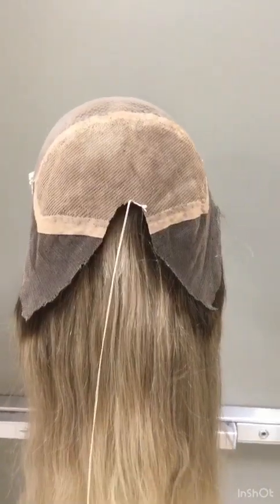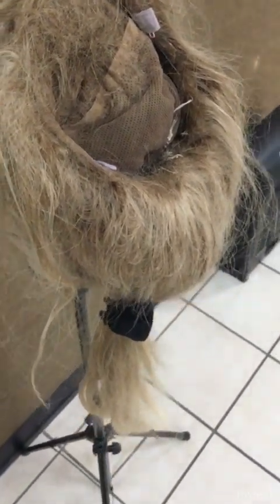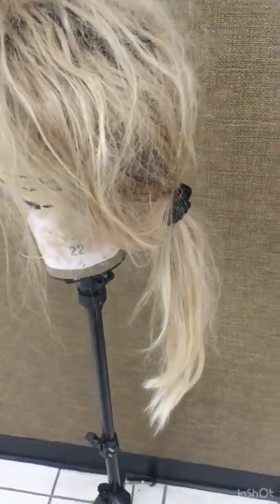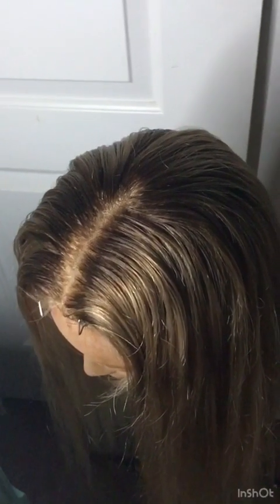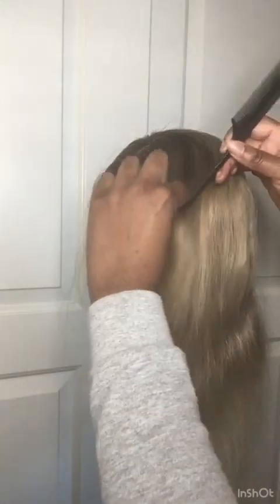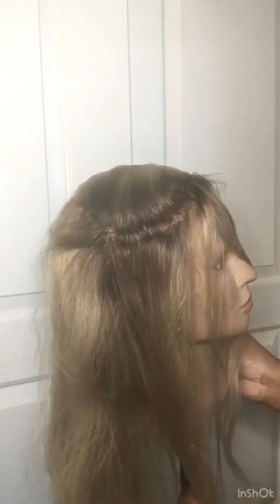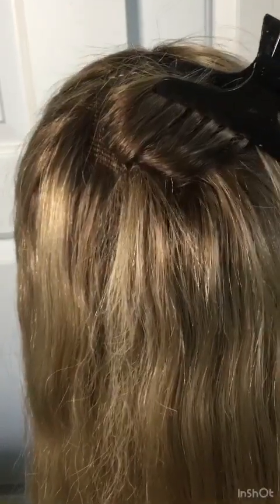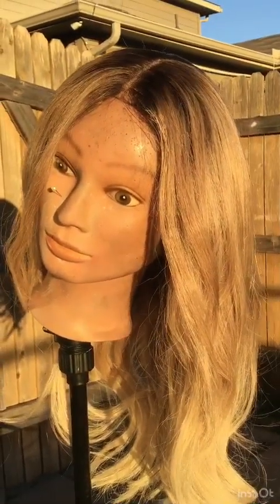Full lace wig repair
Hey guys !!

I’m so excited to share my journey with you 🥰

Check up with me  ⬇️🔽⬇️

 / lowkeyeme

 / erincofessed

 / econfess2me

 / confessionsofaxhairstylist

Looking for a new PODCAST🎙